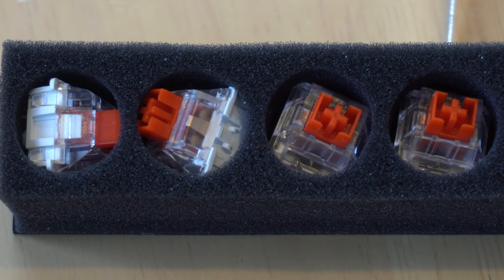Redragon K654 BLUESIREN RGB Mechanical Gaming Keyboard Review (K654GWB-RBG)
In this video, I'm going to delve into the world of mechanical keyboards with a comprehensive review of the Redragon BLUESIREN.

I'll be looking at the design, features, and performance of this keyboard.

Whether you're a gaming enthusiast, a coding pro, or just someone who spends a lot of time at the keyboard, I'll help you decide if the Redragon BLUESIREN is the right fit for your needs.